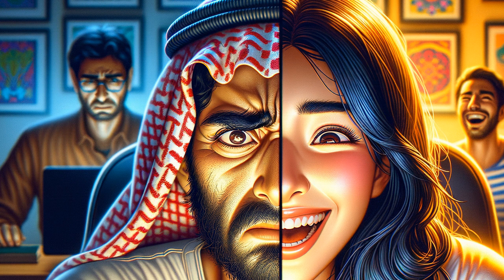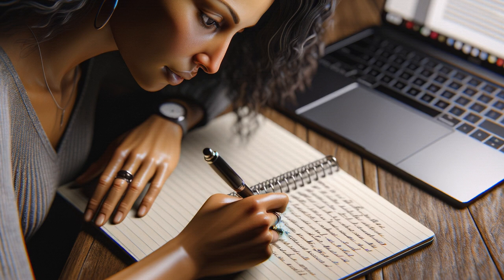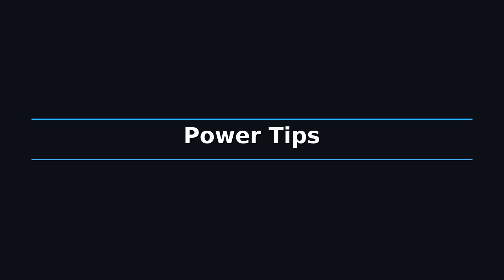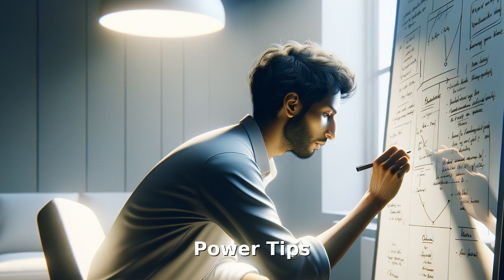How to Write the Perfect System Prompt for ChatGPT Custom GPTs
Unlock the full potential of ChatGPT by learning how to write the perfect system prompt for custom GPTs. This tutorial walks you through step-by-step prompts, tips to enhance your results, and common mistakes to avoid. Whether you're a developer or a casual user, mastering system prompts can significantly improve your interactions with ChatGPT. Chapters:
00:00 Hook + Quick Win
00:42 Problem + Use Case
01:20 Step-by-step Walkthrough: Understanding the Basics
02:10 Common Mistakes and How to Fix Them
02:44 Power Tips
03:22 Summary